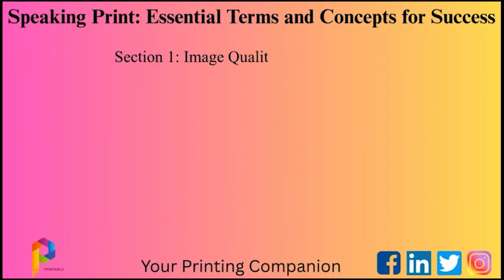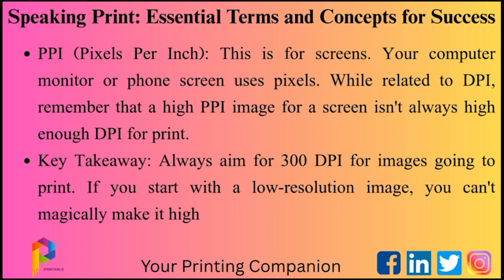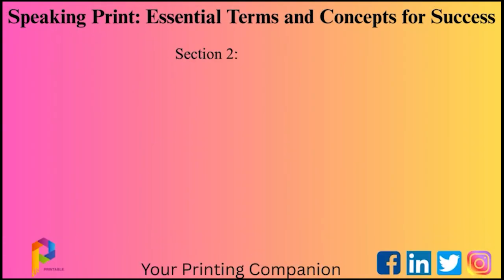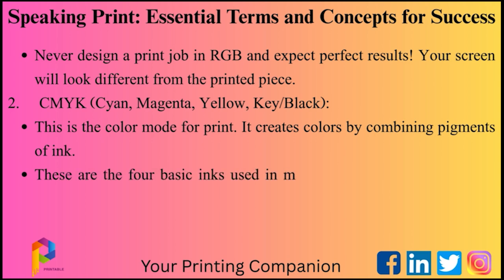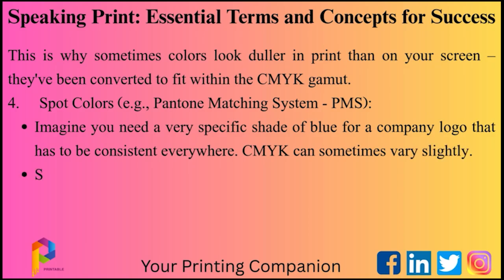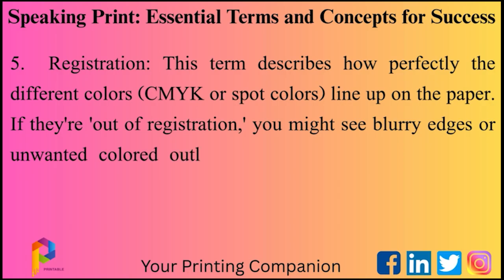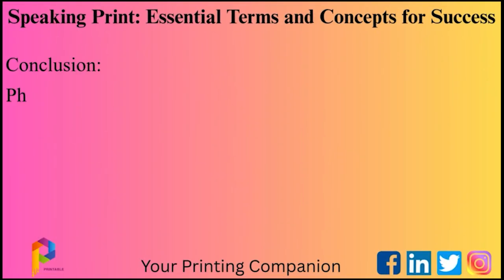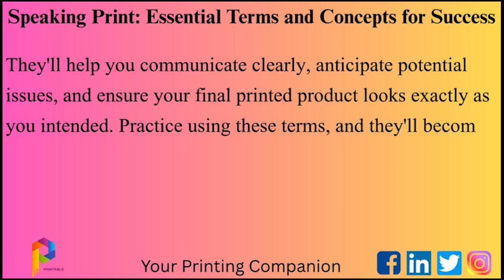Learn Print Basics: Key Terminology & Concepts Explained | Printablepk Lecture 2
🖨️ Printablepk Presents: Lecture 2 – Understanding Basic Print Terminology & Concepts 🎓

After taking the first step into the world of ink & paper, we now dive deeper! In this 2nd lecture of our “Printing from Concept to Production” course, you’ll learn the fundamental print terms and concepts every designer, marketer, or print enthusiast should know. Perfect for beginners and professionals who want to strengthen their printing knowledge!

🎥 Course: Printing from Concept to Production
📘 Lecture 2: Understanding Basic Print Terminology & Concepts